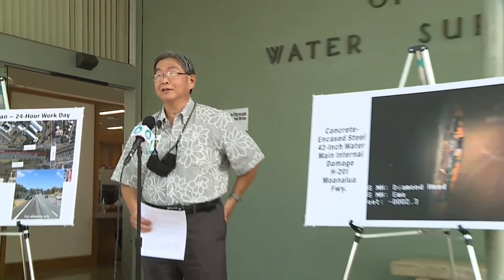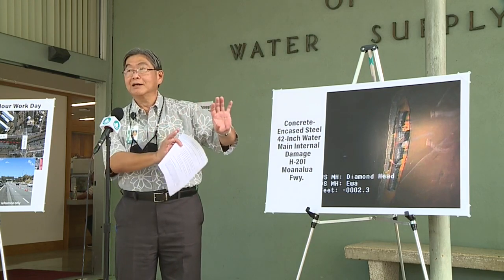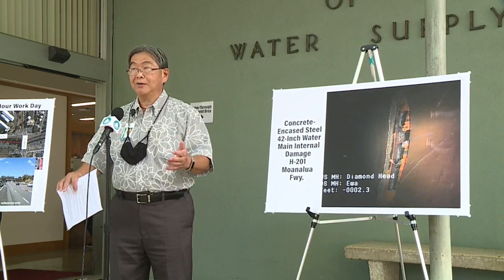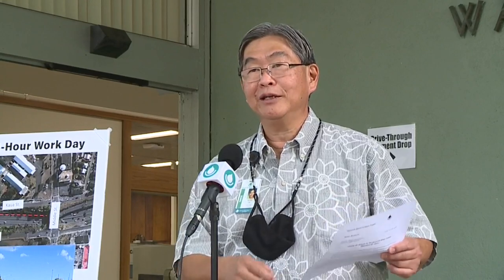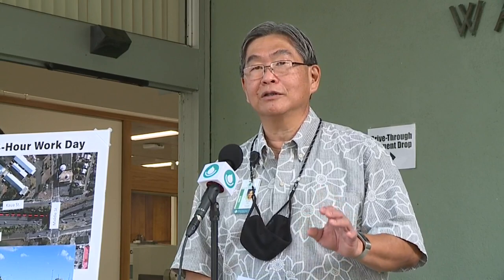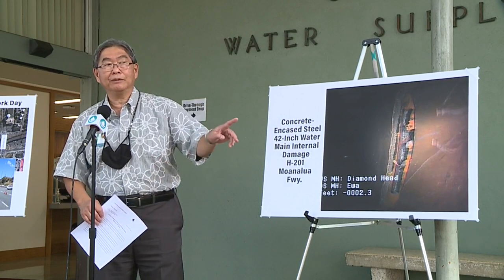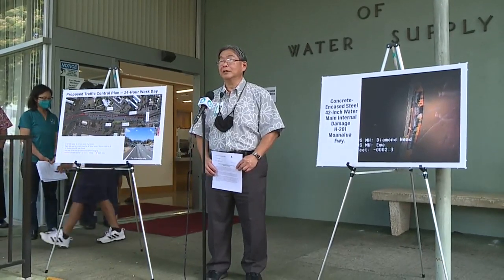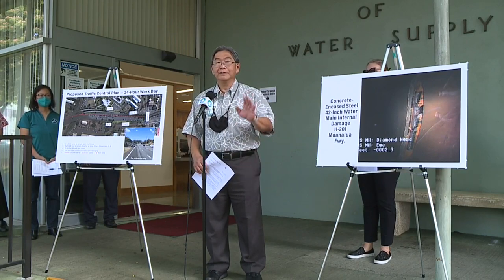BWS: Water main repairs along Moanalua Freeway may continue until mid-to-late July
Officials from the Board of Water Supply (BWS) held a news conference on Friday to provide the public with updates on the progression of repairs to a water main along Moanalua Freeway.